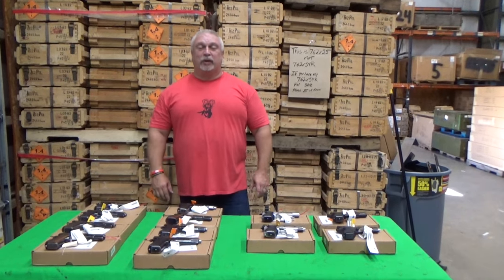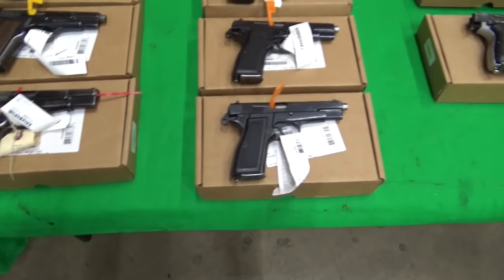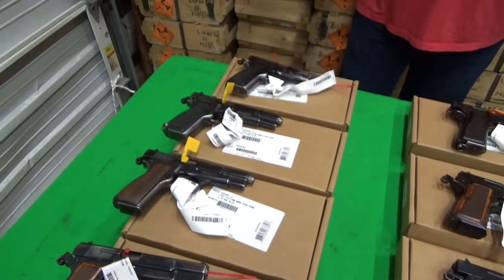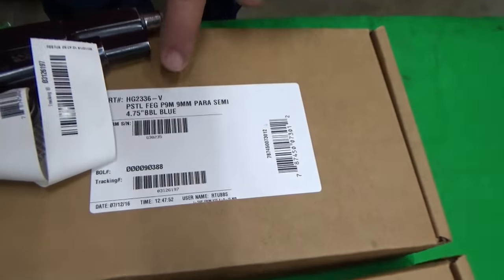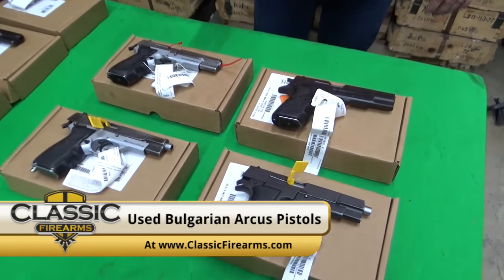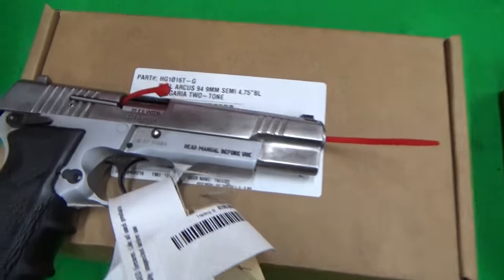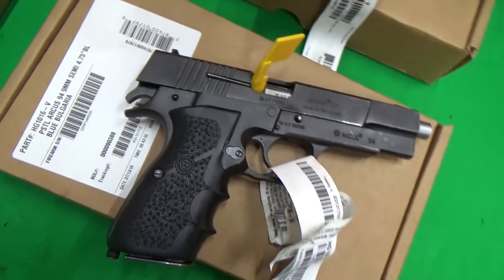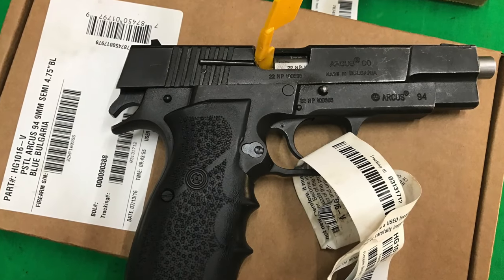FEG Hungarian 9mm Pistols & Used Bulgarian Arcus 94 Pistols